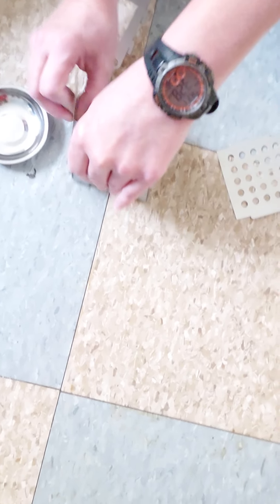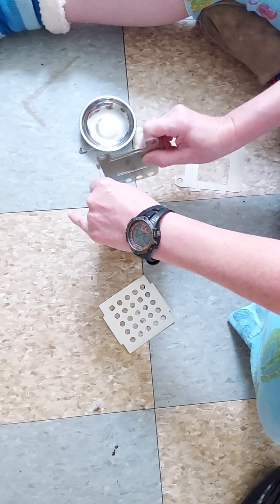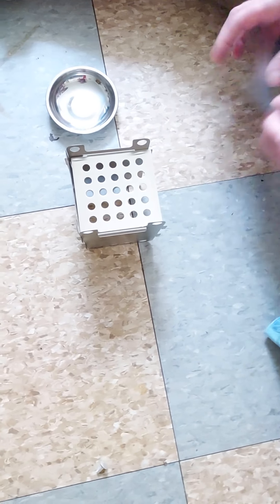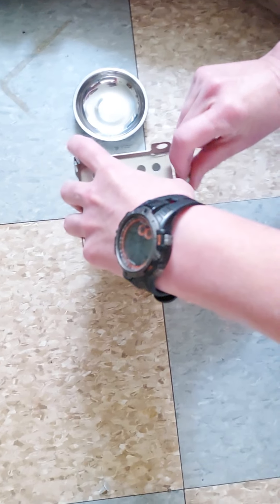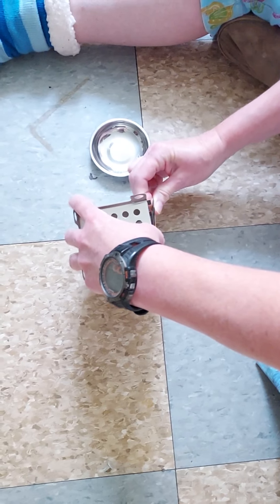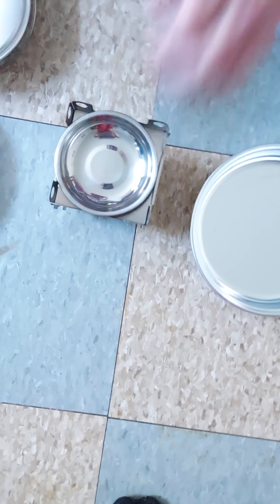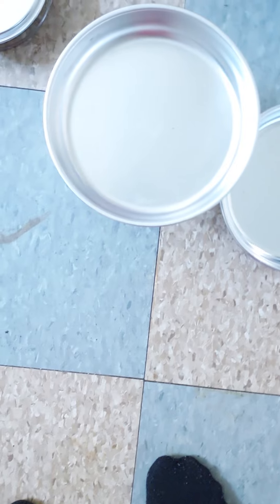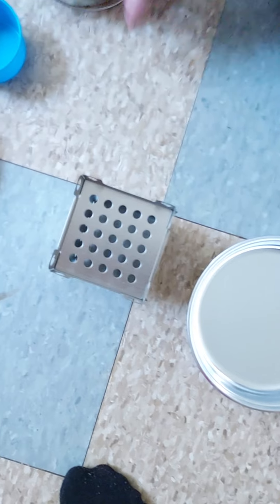PUTING TOGETHER MY CAMPING STOVE!!!!!!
this time no fire just wanted to show you what my camp fire would be I will be going camping soon! hope you like the video have a bless day!!!